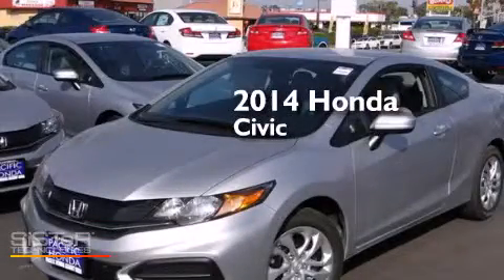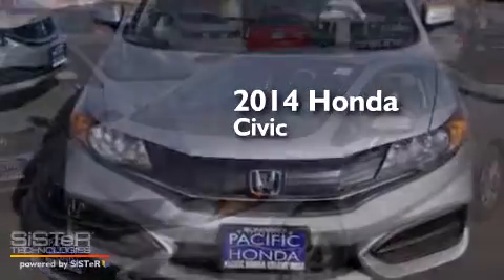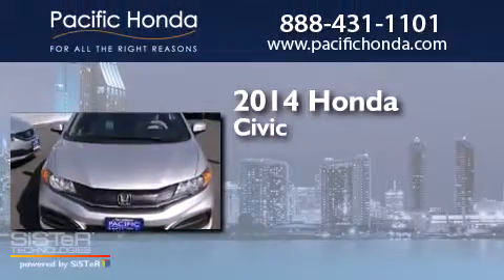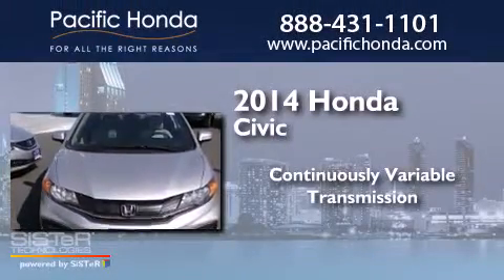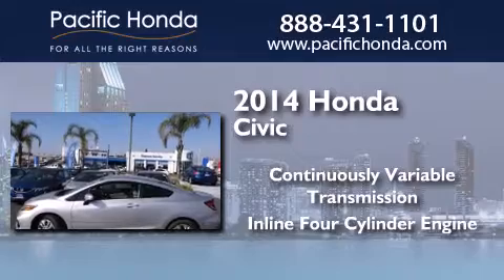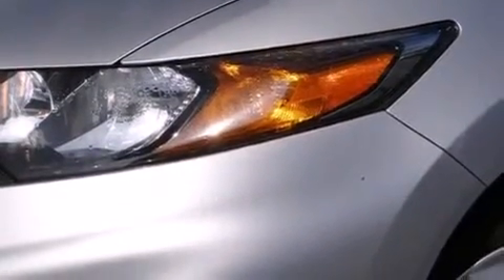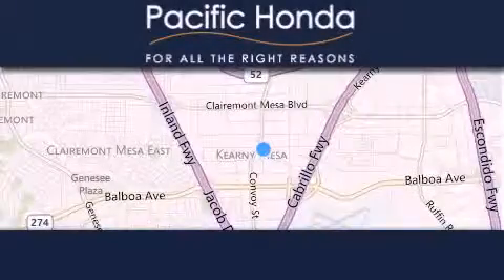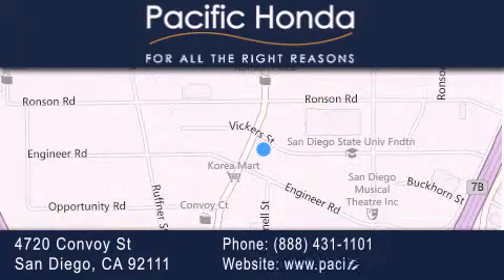2014 Honda Civic San Diego CA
We have been honored to serve the San Diego CA area , we promise that your experience at our dealership will exceed your expectations ! Year : 2014 Make : Honda Model : Civic Engine : 1.8L 4 cyls Trans . : CVT (Continuously Variable) Exterior : Silver Miles : 10 Stock : 140926 Pacific Honda 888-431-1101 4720 Convoy Street San Diego , CA 92111